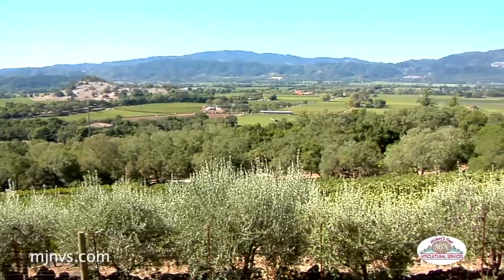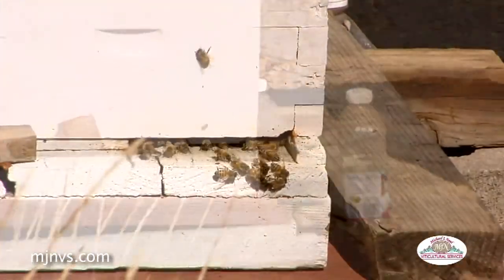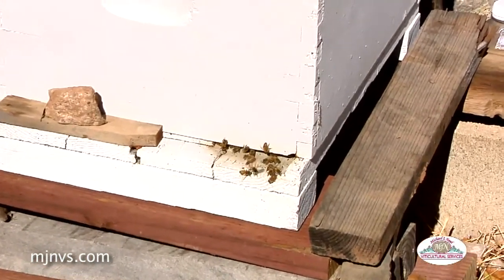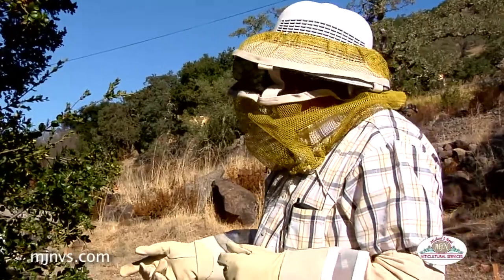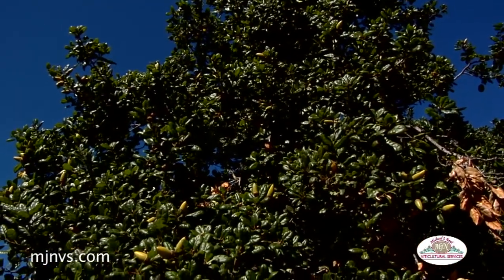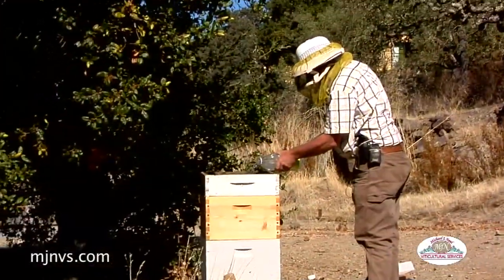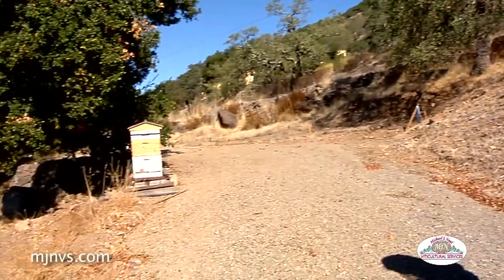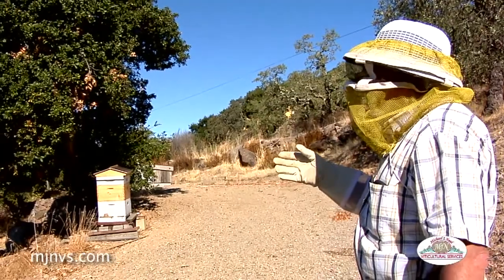Michael J. Neal is more than a Vineyard Manager in the Napa Valley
From Vineyard Management, General Landscaping & Maintenance to setting up and caring for your Bee Hive, Michael J. Neal Viticultural Services does it all.